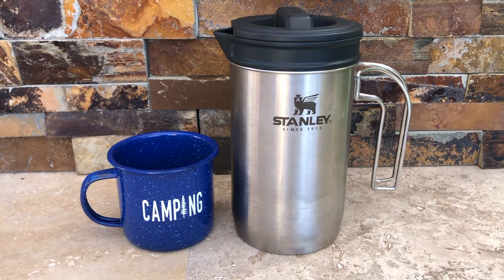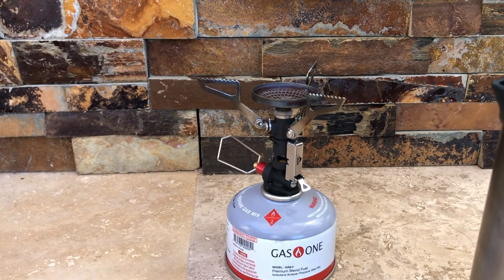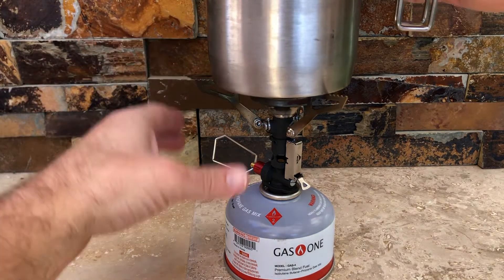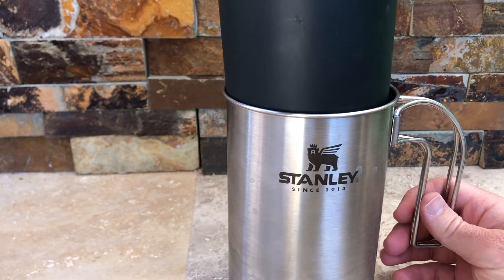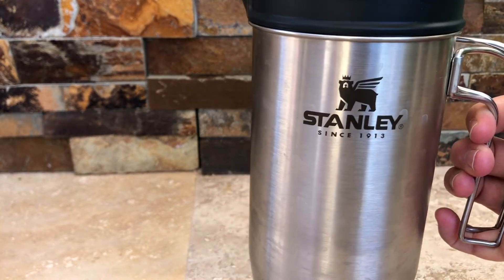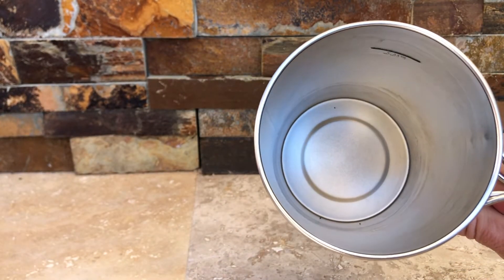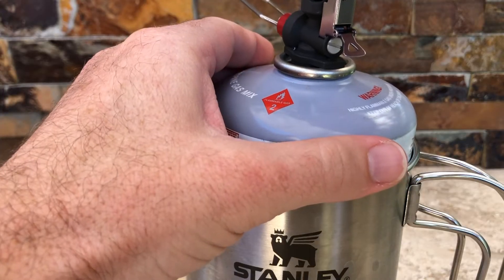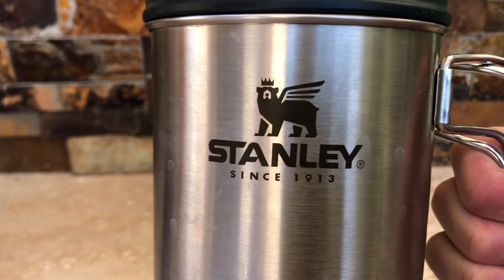Stanley Adventure All-in-One Boil + Brew French Press (Review)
Even though instant coffee has come a long way in the last few years, it still doesn't stack up to freshly ground coffee.

The Stanley Adventure All-in-One French Press coffee making system, makes it easy to enjoy a great cup of coffee even when camping!

Not only does this french press from Stanley make great coffee, but you can utilize it as your entire cooking kit when backpacking (it weighs less than 1 lb). Simply pop out the french press portion and you are ready to go.

How to Use it:
    1. Boil Water
    2. Measure/Weigh/Add your Coffee Grounds
    3. Wait 4 minutes (use a timer)
    4. Plunge in French Press

I wouldn't leave for the campground without picking up one of these!